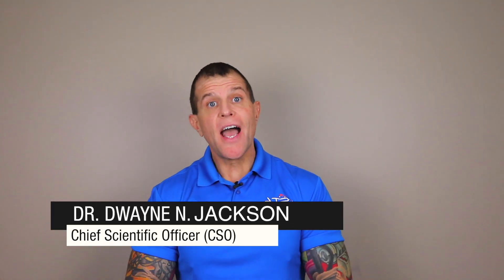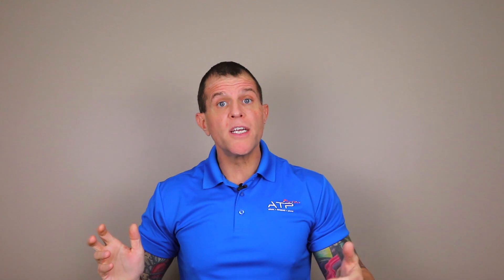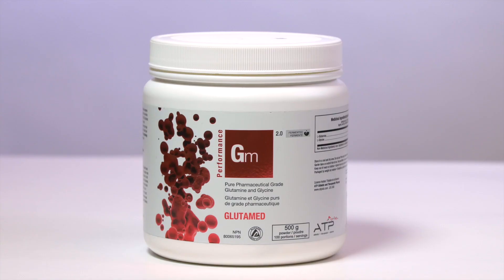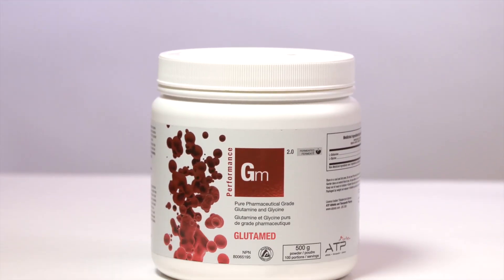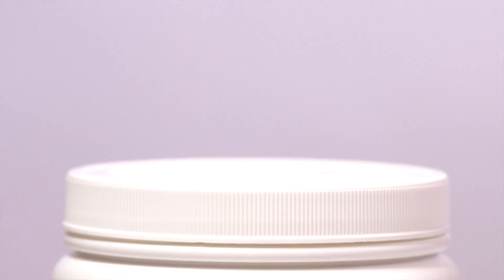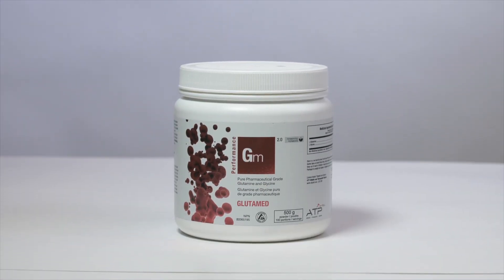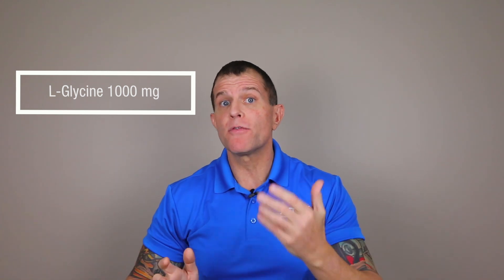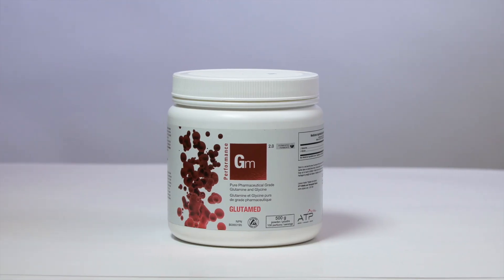IMPROVE IMMUNE FUNCTION with Glutamed - Ep19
ATP has formulated the highest quality combination of glutamine and glycine on the market. Glutamine is the primary fuel source for the cells of the intestinal mucosa, while glycine helps convert glucose into energy.
Follow Dr. Dwayne N. Jackson:
References:
Cruzat V , Macedo Rogero M, Noel Keane K, Curi R, Newsholme P.
Glutamine: Metabolism and Immune Function, Supplementation and Clinical Translation. Nutrients. 2018 Oct 23;10(11). pii: E1564. doi: 10.3390/nu10111564.
Koopman R, Caldow MK, Ham DJ, Lynch GS. Glycine metabolism in skeletal muscle: implications for metabolic homeostasis. Curr Opin Clin Nutr Metab Care. 2017 Jul;20(4):237-242. doi: 10.1097/MCO.0000000000000383.
Vieira CP, De Oliveira LP, Da Ré Guerra F, Dos Santos De Almeida M, Marcondes MC, Pimentel ER. Glycine improves biochemical and biomechanical properties following inflammation of the achilles tendon. Anat Rec (Hoboken). 2015 Mar;298(3):538-45. doi: 10.1002/ar.23041. Epub 2014 Sep 2.
Nava RC, Zuhl MN, Moriarty TA, Amorim FT, Bourbeau KC, Welch AM, McCormick JJ, King KE, Mermier CM. The Effect of Acute Glutamine Supplementation on Markers of Inflammation and Fatigue During Consecutive Days of Simulated Wildland Firefighting. J Occup Environ Med. 2018 Nov 26. doi: 10.1097/JOM.0000000000001507. [Epub ahead of print]
Kim MH, Kim H. The Roles of Glutamine in the Intestine and Its Implication in Intestinal Diseases. Int J Mol Sci. 2017 May 12;18(5). pii: E1051. doi: 10.3390/ijms18051051.